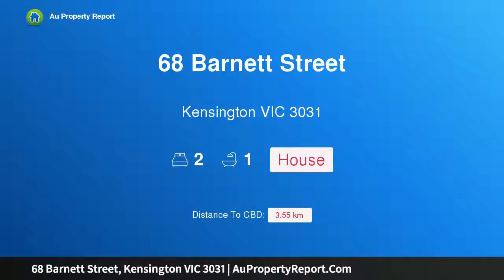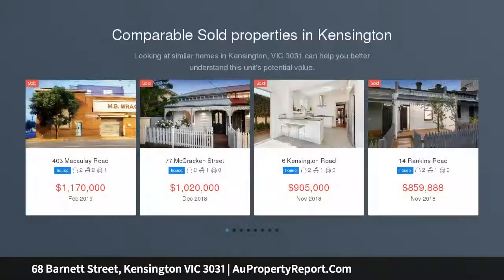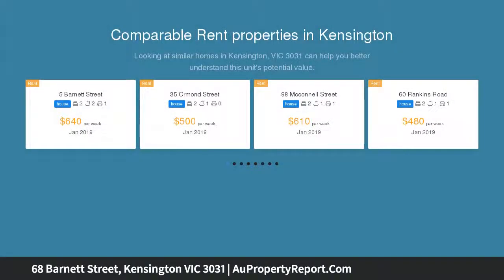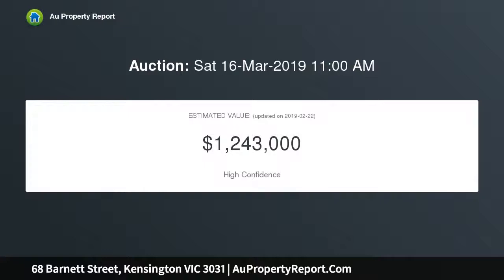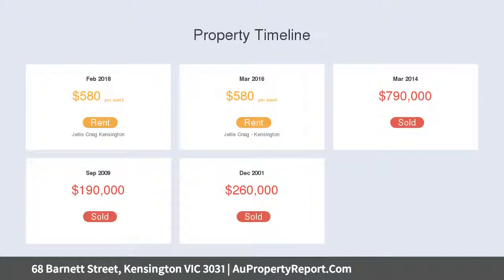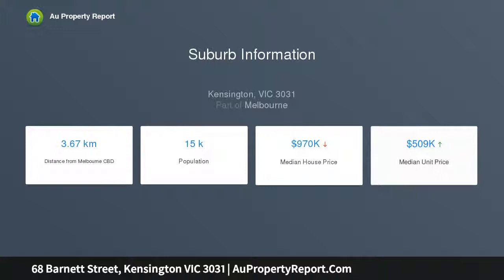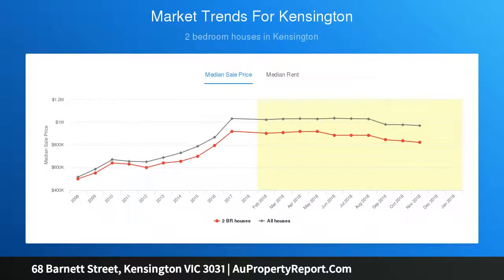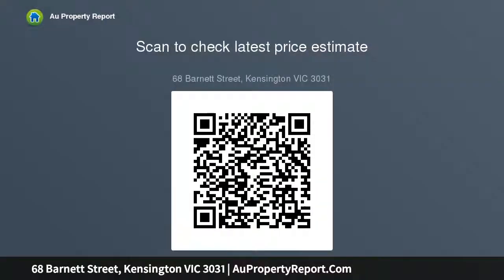68 Barnett Street, Kensington VIC 3031 | AuPropertyReport.Com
68 Barnett Street, Kensington VIC 3031
Property Type: house
Bedrooms: 2
Bathrooms: 2
Car Space: 0
An Idyllic Victorian Sanctuary